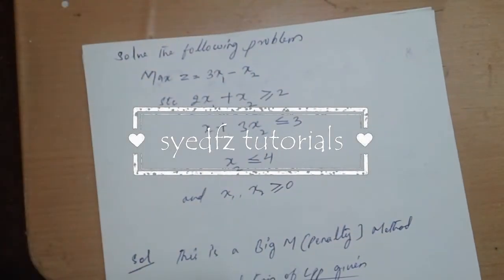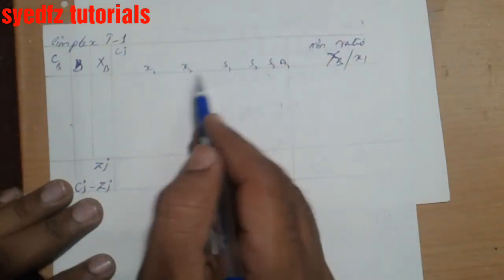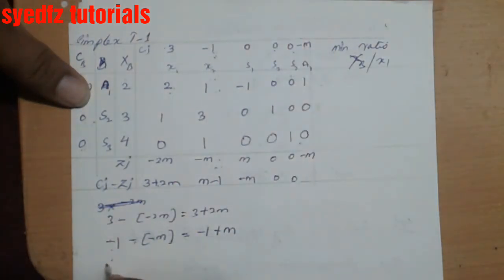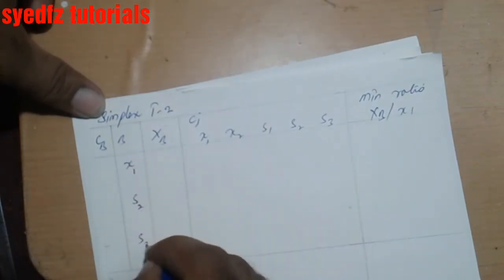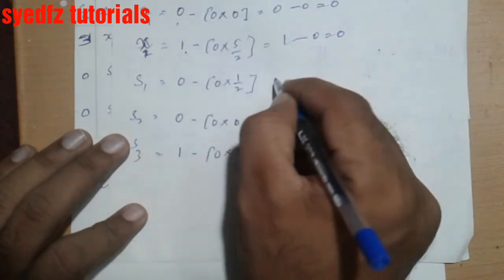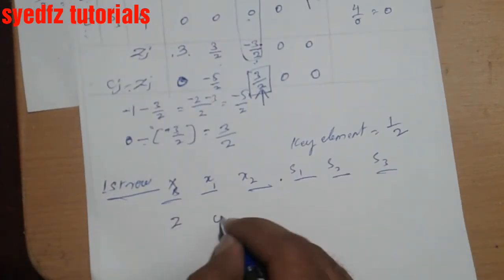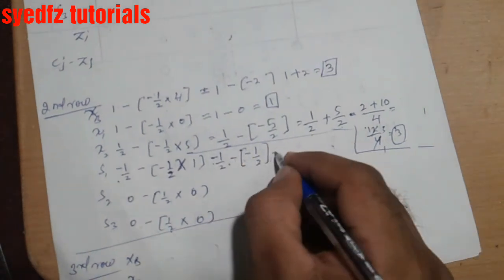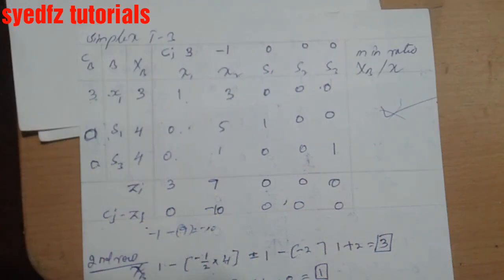Simplex big M method MBA notes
Simplex big M method